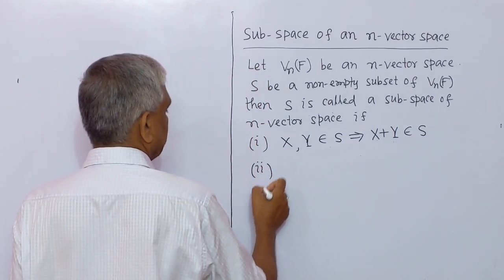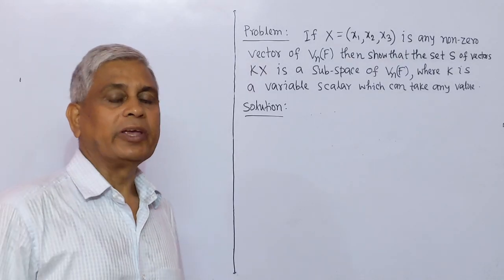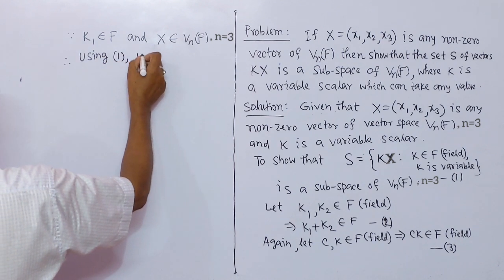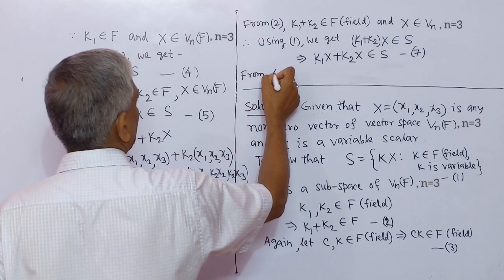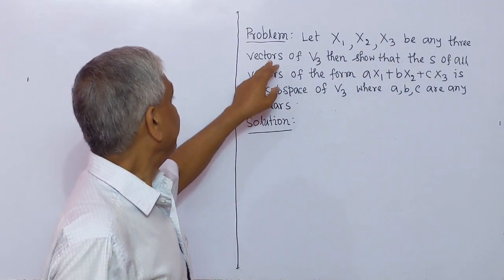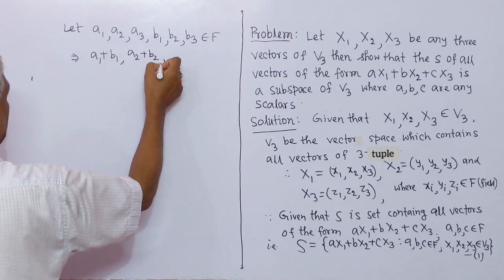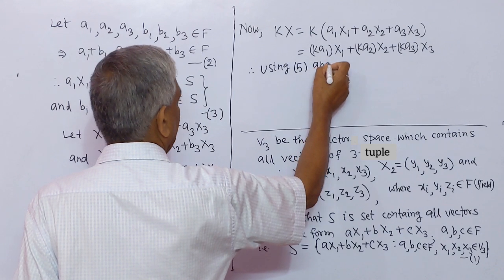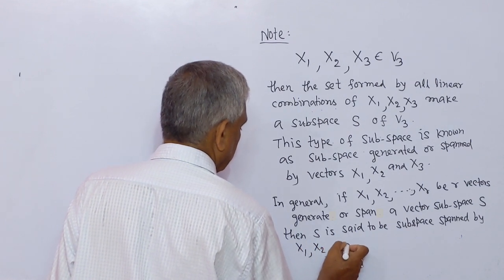Vector Space of n-tuples, Lec.-2 (Sub-Space of an n-Vector Space)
Sub-Spce#Sub-space_of_n-Vector_Space#
In this lecture, the definition and examples of Sub-Space of an n-Vector Space has been given. The concept of Zero Sub-Space and Sub-Space spanned by vectors have been described in an interesting way.